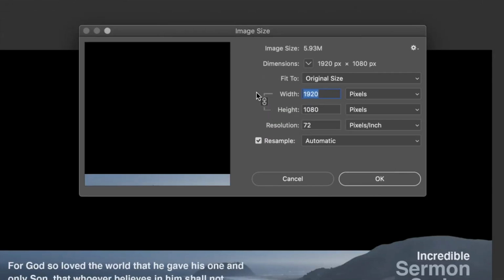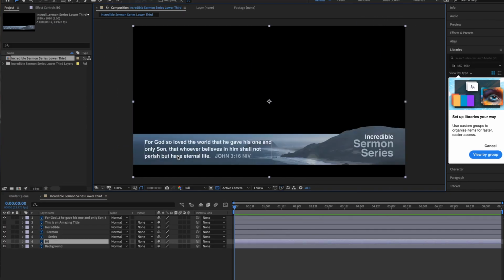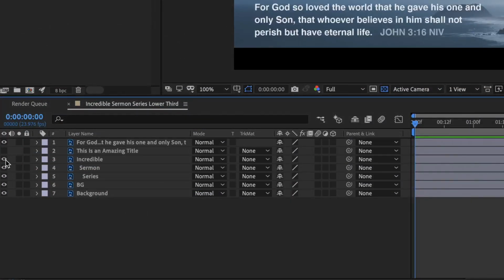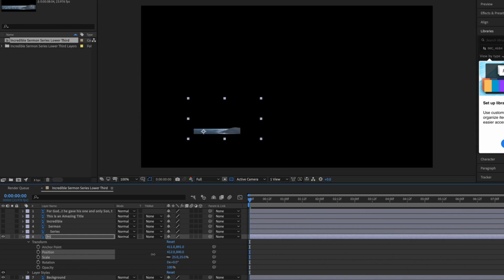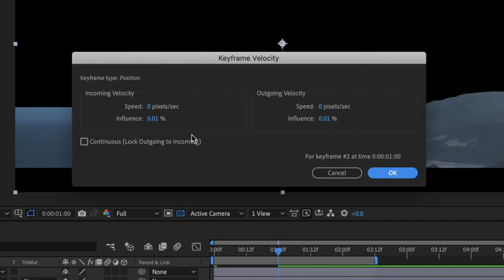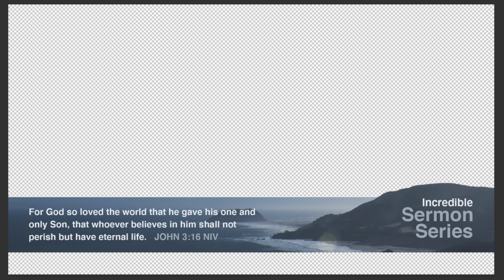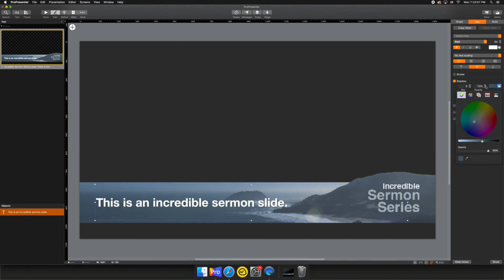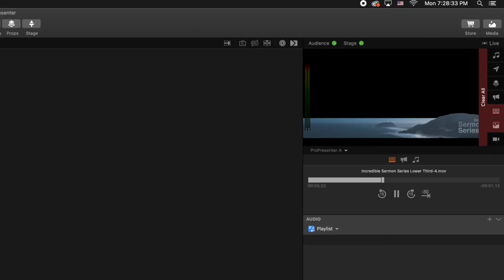Animate Your Church's Livestream Graphics & Sermon Slides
Dive deeper with our weekly Blackbar podcast, available now!